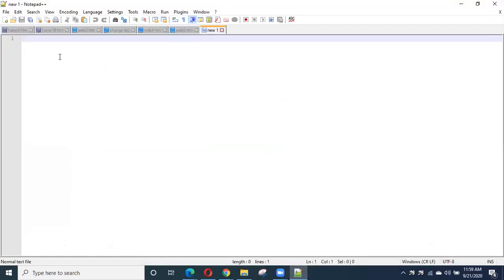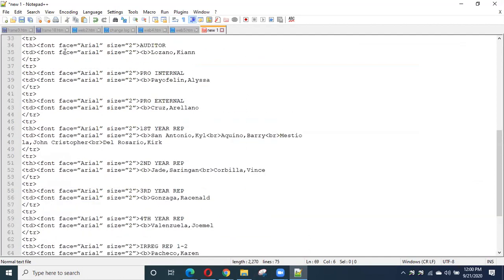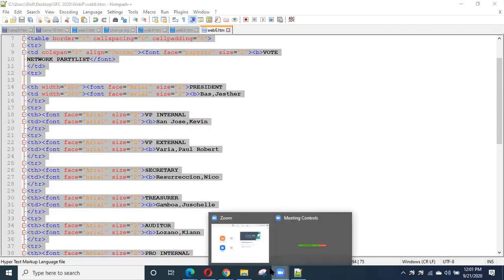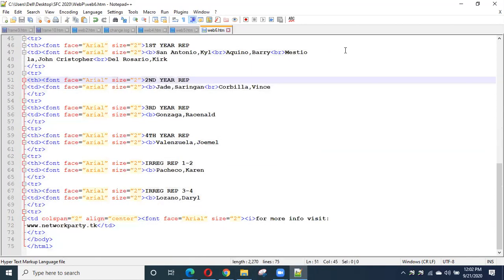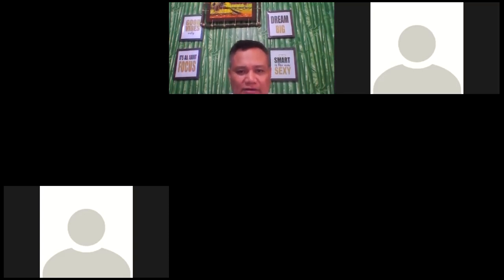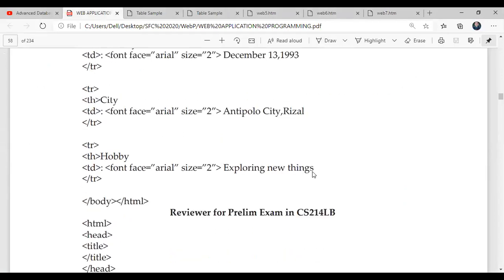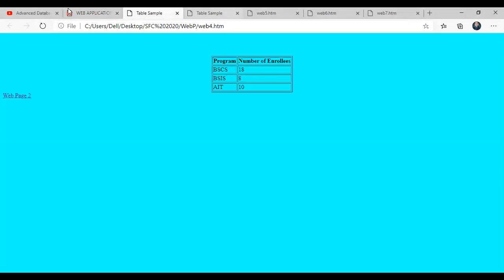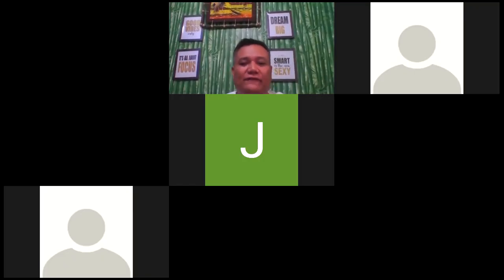Web Designing using HTML Tutorial 2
This video presentation cover the following
1. Table
- Tables and the Border Attribute
- Headings in a Table
- Empty Cells in a Table
- Basic Notes - Useful Tips
- Spanning Multiple Rows and Cells
- Cell Padding and Spacing